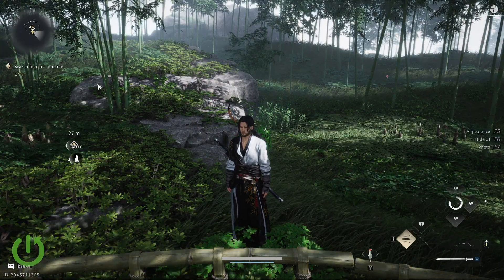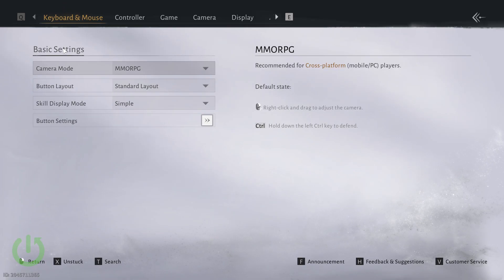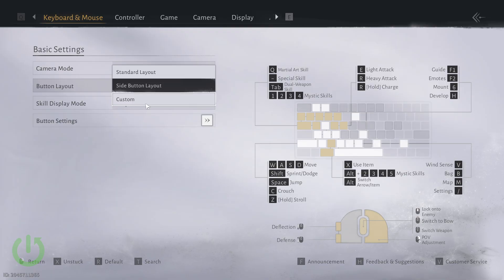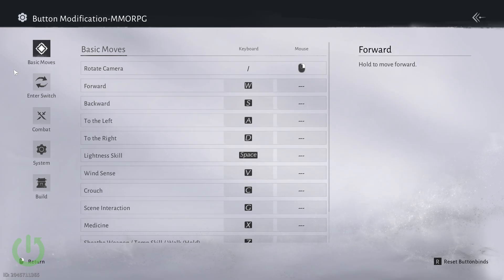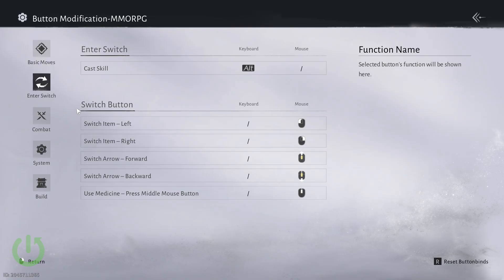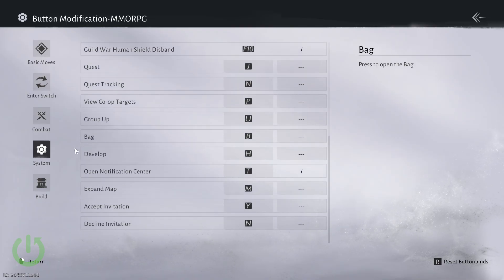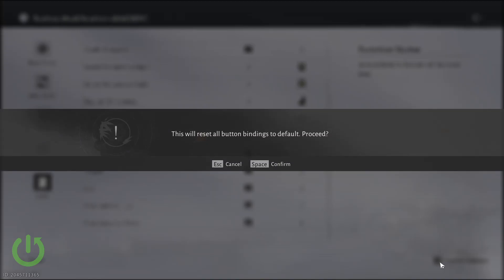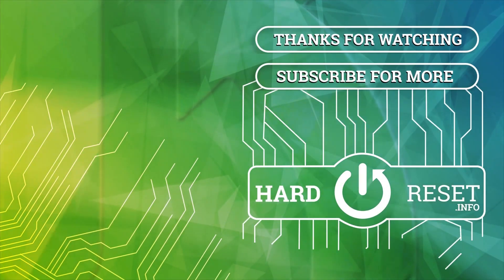Where Winds Meet – How to Change Button Layout & Keybinds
In this video I show how to change the button layout and remap keybinds in Where Winds Meet. You will learn how to open the main menu, go to Settings → Keyboard & Mouse, switch between Standard, Side or Custom button layouts, edit individual keybinds for basic moves, combat, system and build, and how to reset keybinds if you need to start over. This guide is made for PC players who want to customize controls for comfort and better gameplay.

How to change the button layout in Where Winds Meet?
How to remap keybinds in Where Winds Meet?
How to reset keybinds in Where Winds Meet?

0:00 Introduction
0:04 Open main menu (press Esc)
0:14 Go to Settings → Keyboard & Mouse
0:20 Button layout options: Standard, Side, Custom
0:42 Open Button Settings to change keybinds
0:56 Keybind groups: Basic moves, Enter/Switch, Combat
0:58 System and Build keybinds explained
1:03 How to reset keybinds (press R or Confirm)
1:15 Outro — like, comment and subscribe